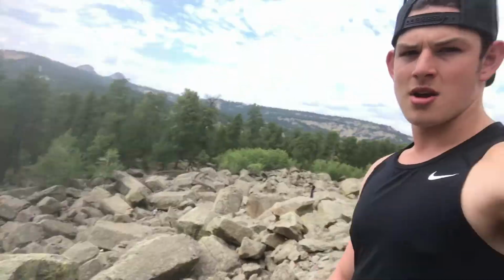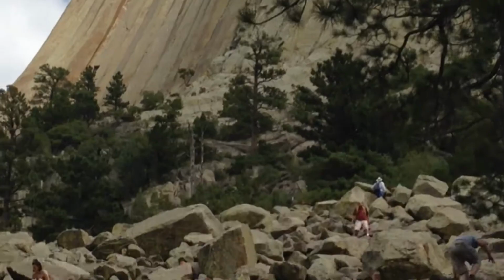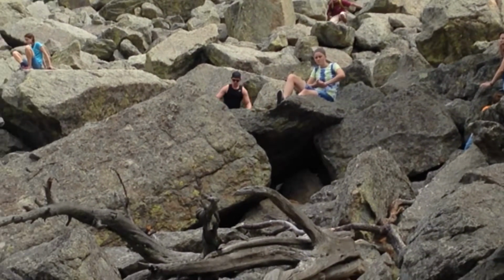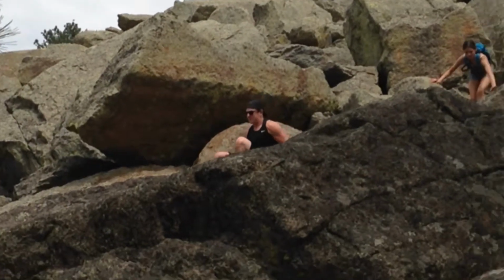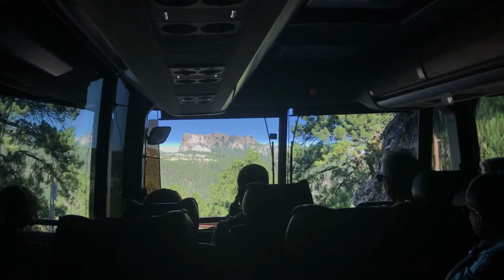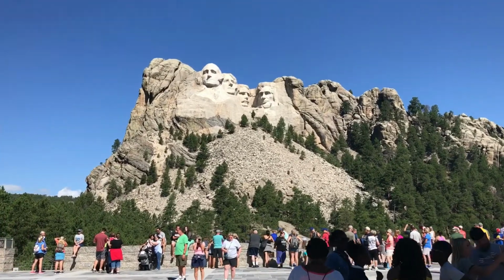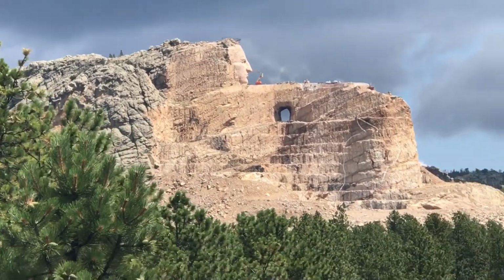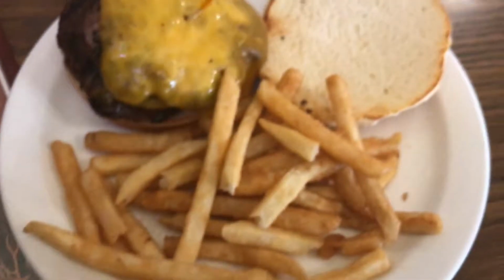Adding myself to Mt.Rushmore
Talking about the final portions of my trip, Driving through bison herds & Mt Rushmore.

Wyoming
North Dakota